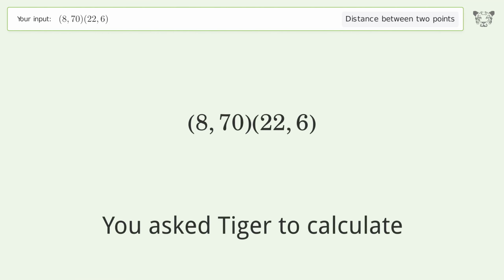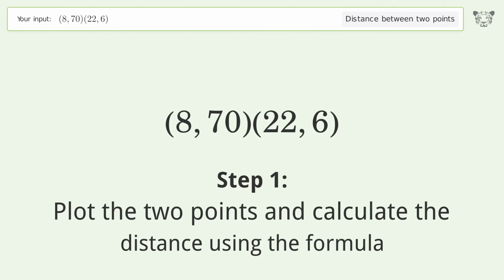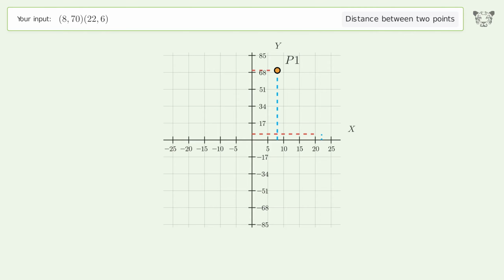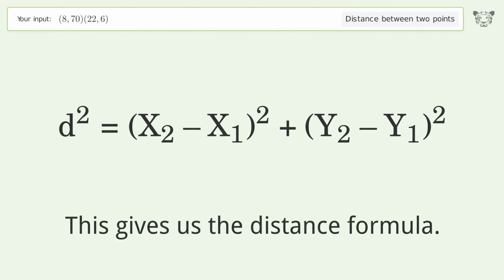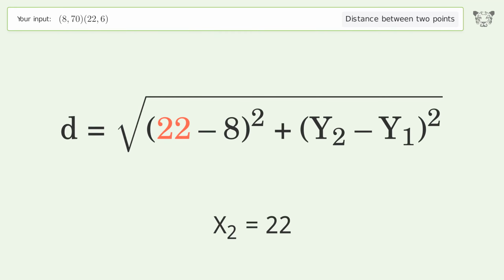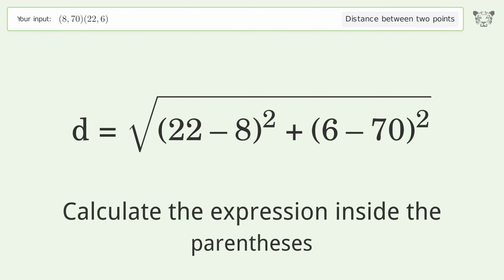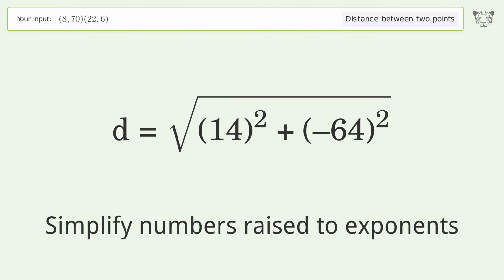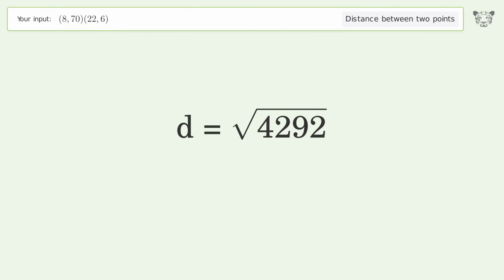Find the distance between two points p1 (8,70) and p2 (22,6): Step-by-Step Video Solution